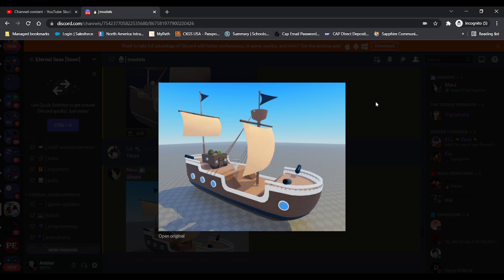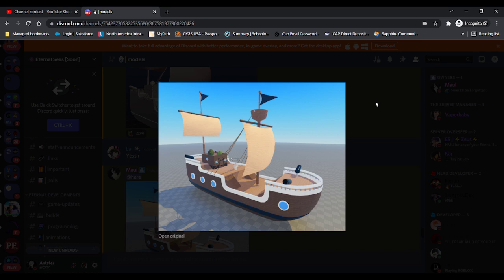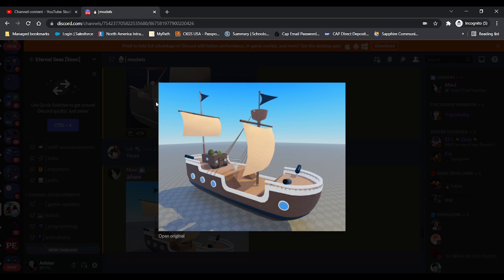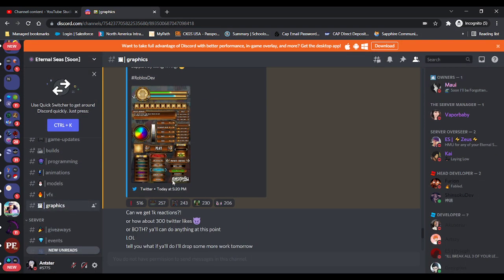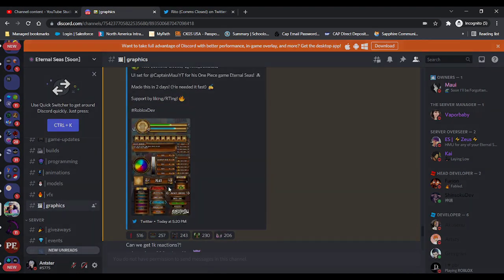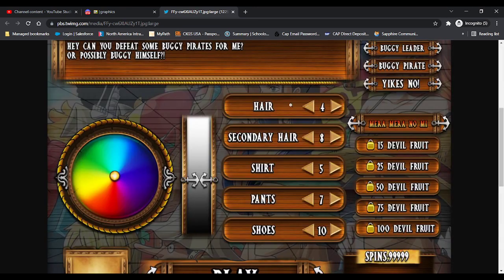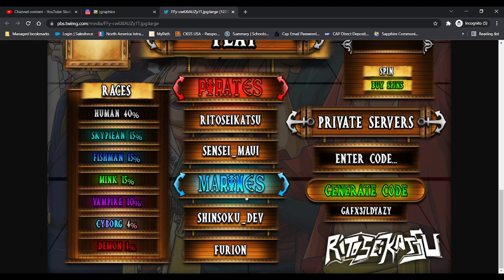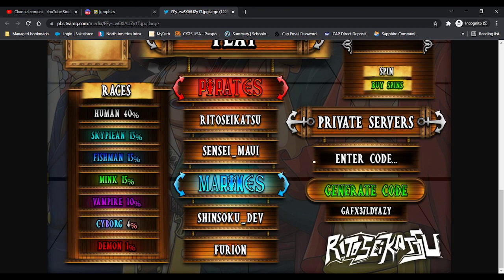ETERNAL SEAS AMAZING UI NEW SNEAKS (HYPE)